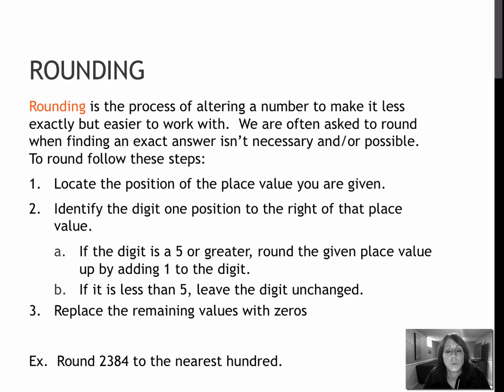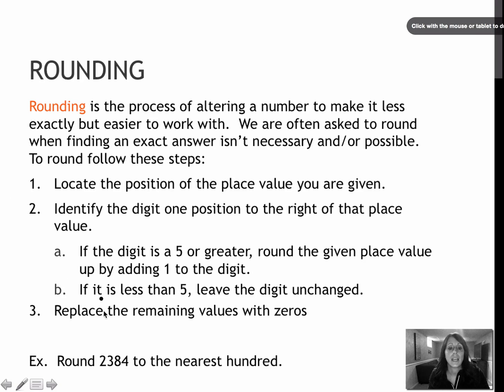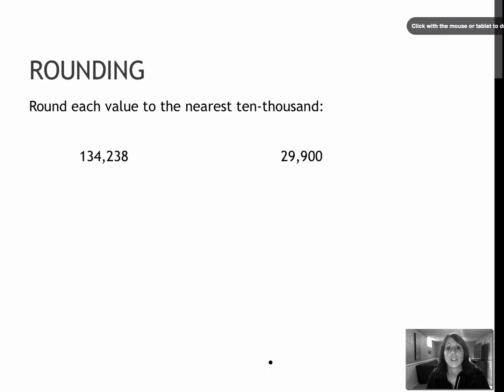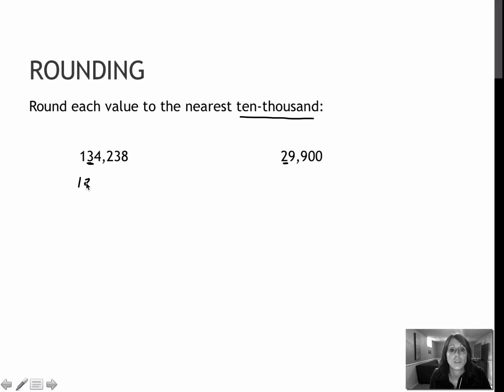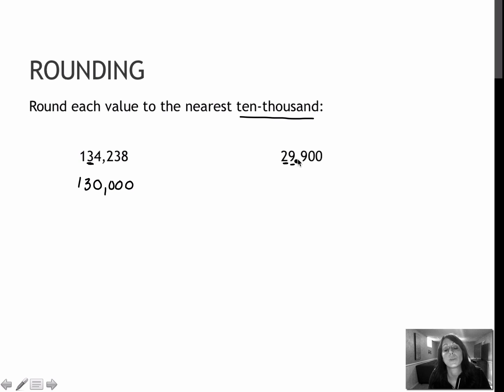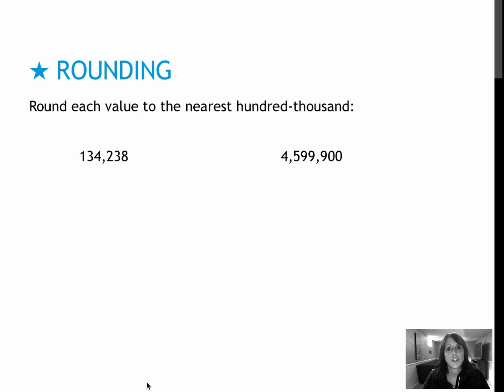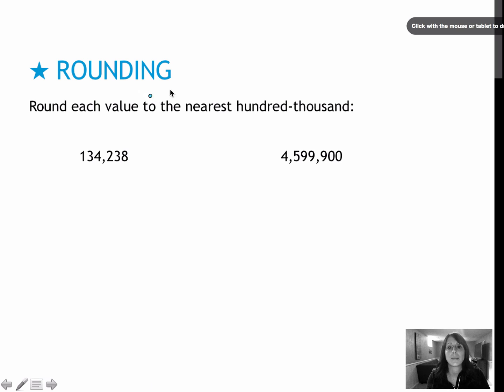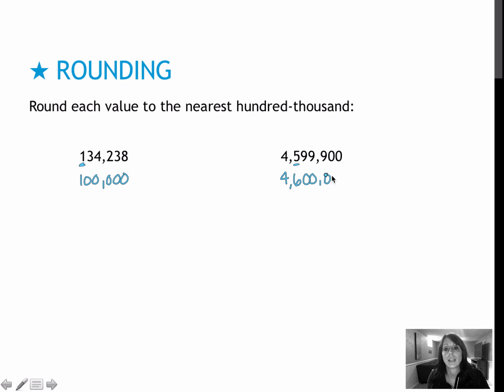10 Rounding (1.4)